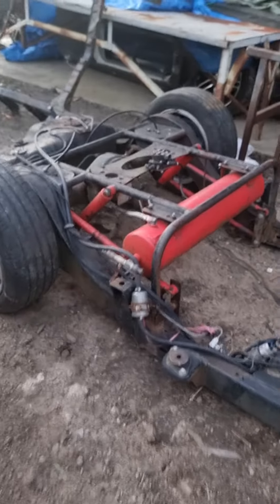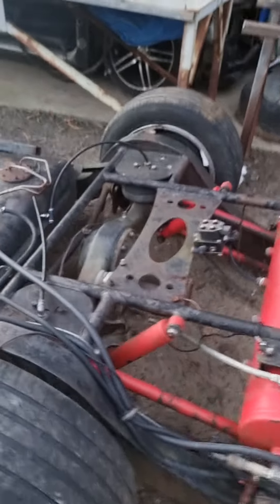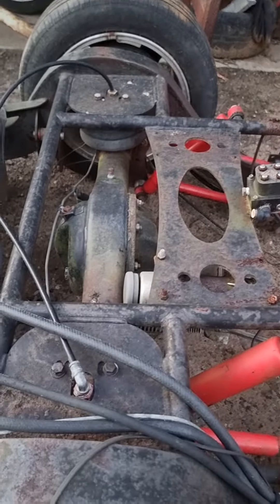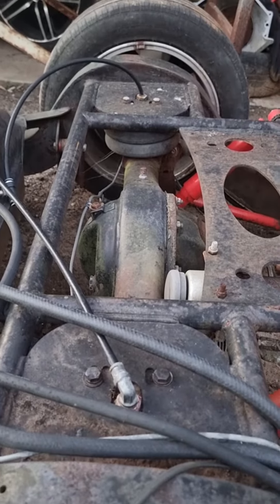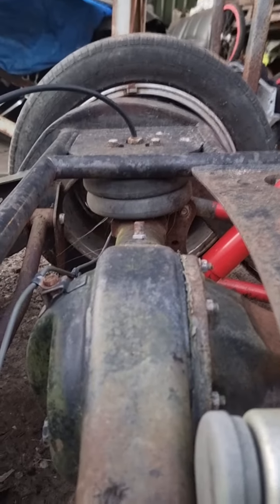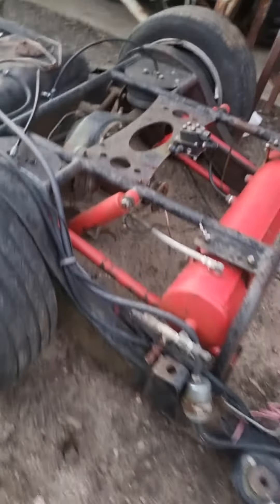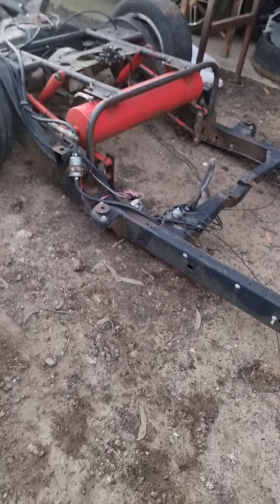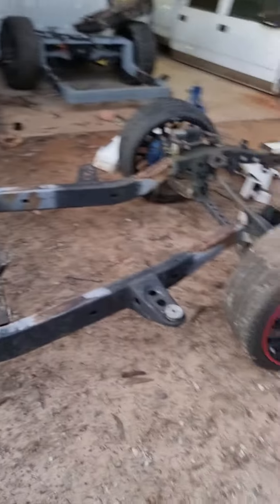over lay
just a quick run down of the difference between over laying your car VS laying it flat